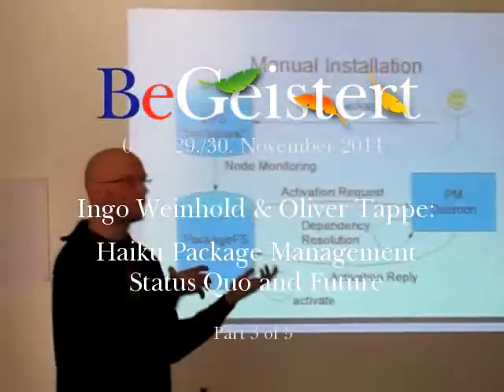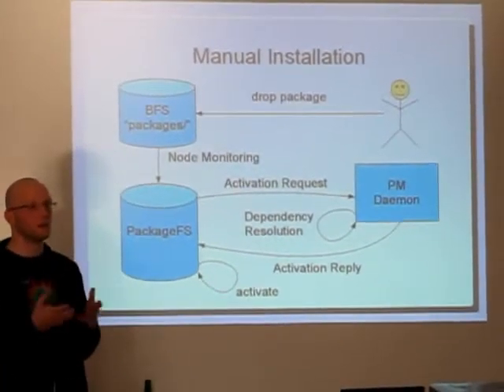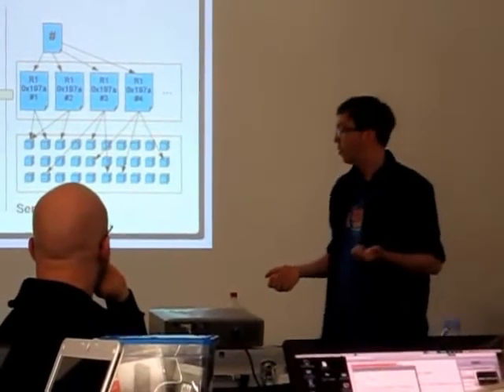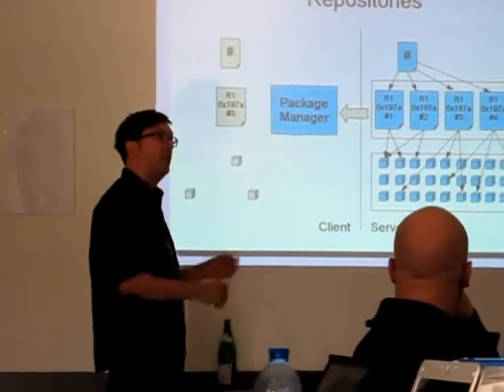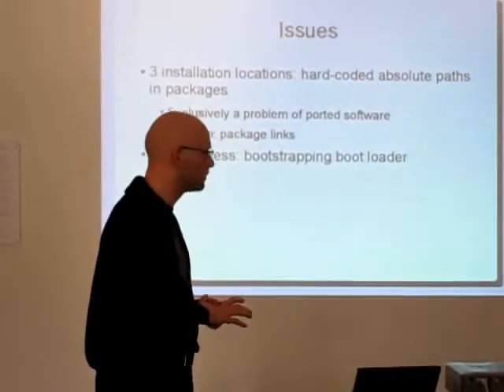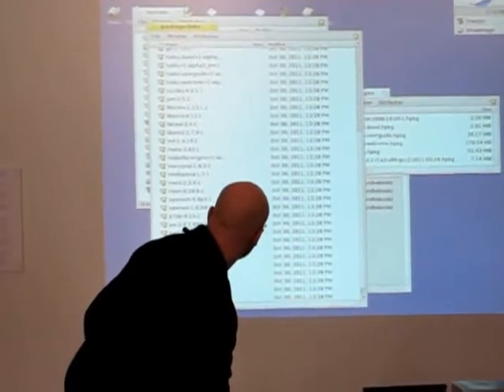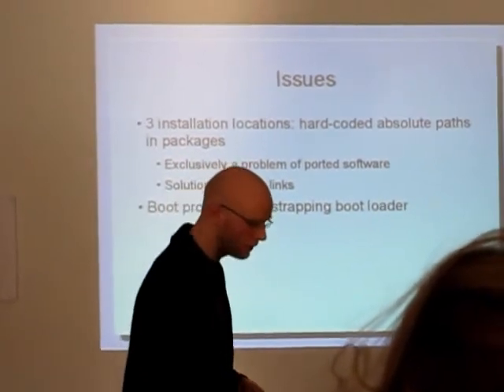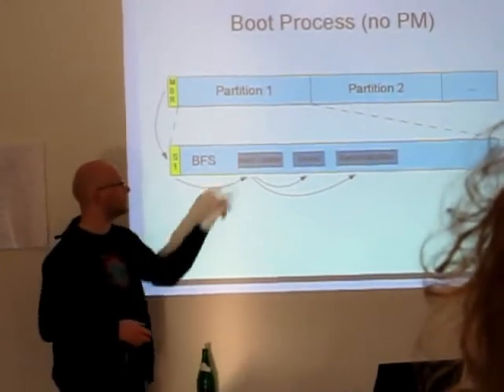Haiku Package Manager (3 of 5)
Talk from BeGeistert 024 about the current state and future of Haiku's package manager. Crank up the volume, the audio quality again isn't stellar. I also didn't find my little tripod, so it's a bit wobbly at times..